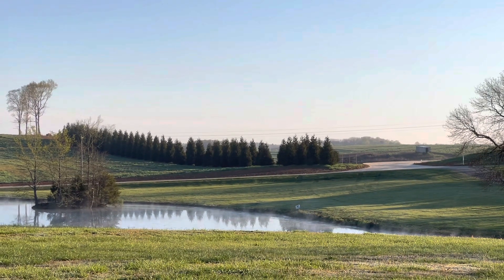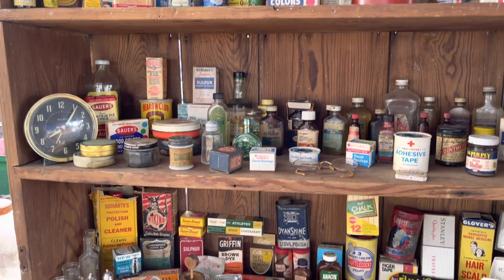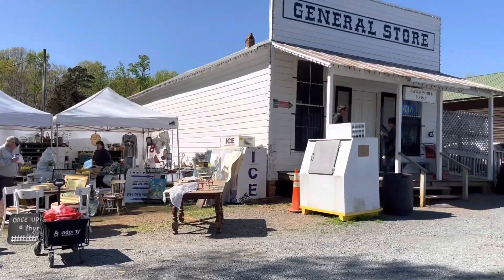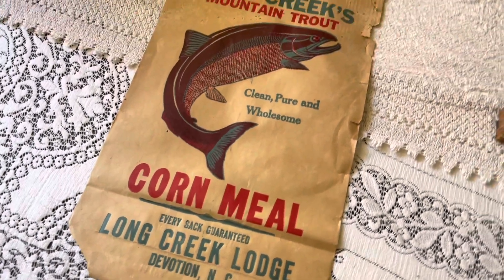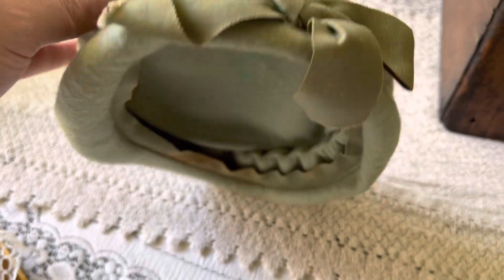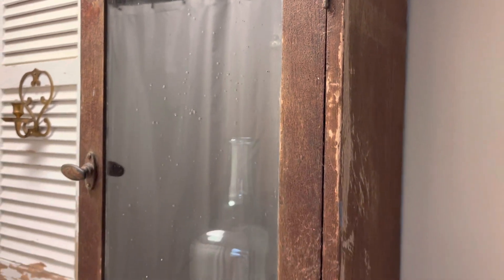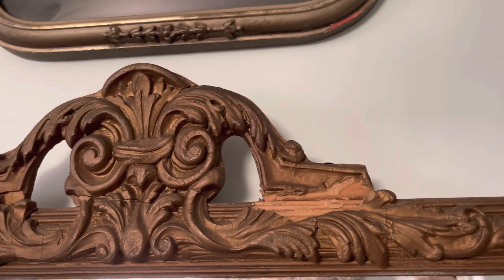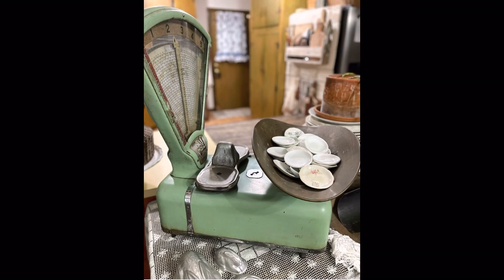Antique Haul 2023 | Carolina Pickers Festival | Shop with me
🌸🌸🌸Enjoy the day shopping with us at the Carolina Pickers Festival! It was a beautiful day for pickin and we found some amazing antiques!